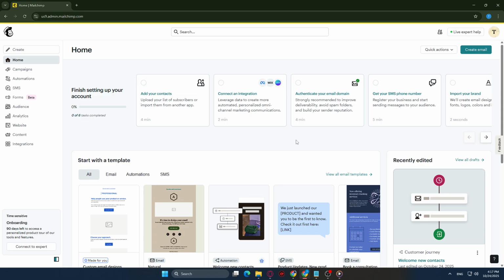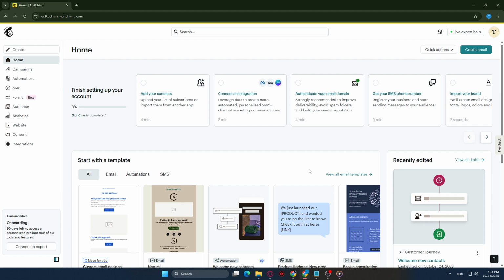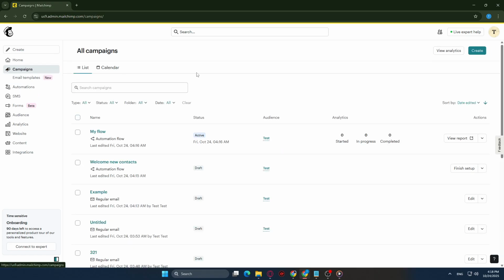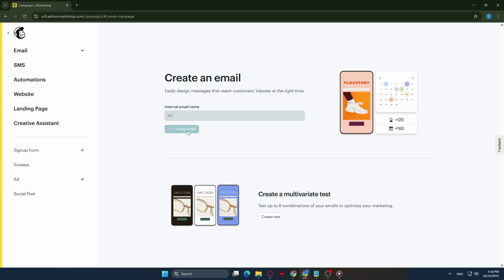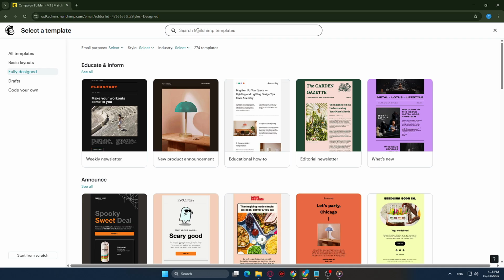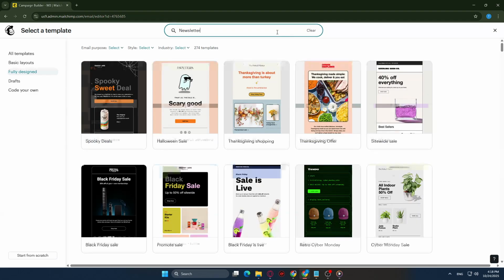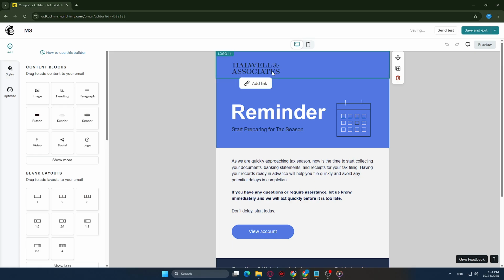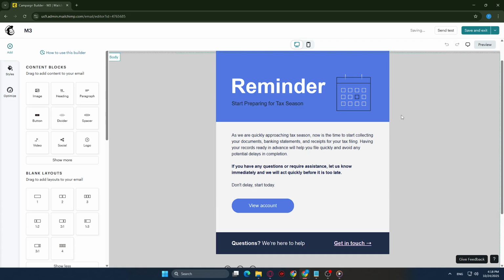How To Create A Newsletter In Mailchimp [2026 Guide]